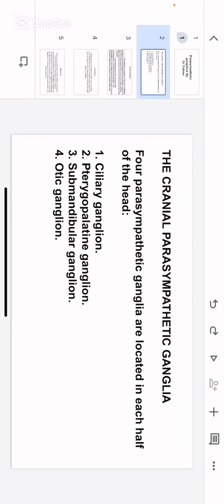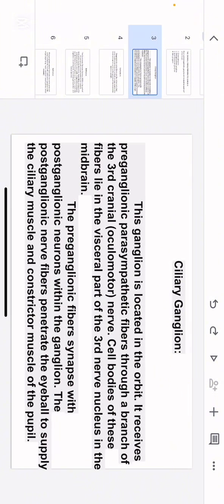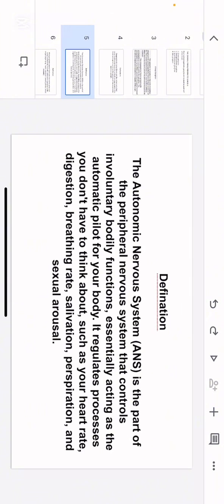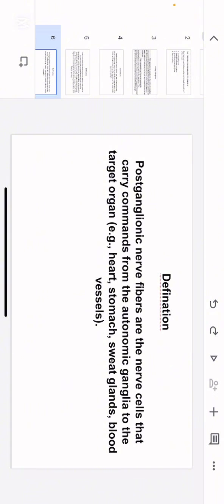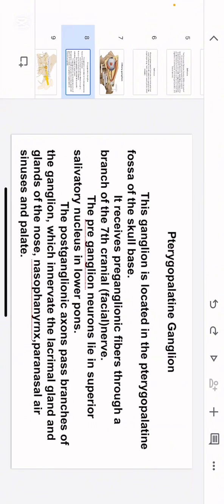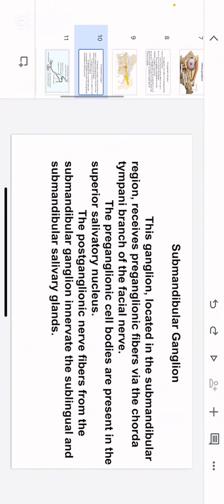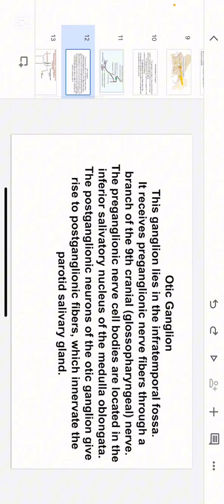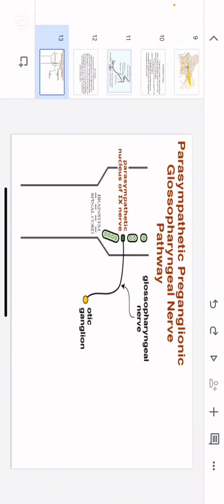Parasympathetic ganglion by Dr.Fatima